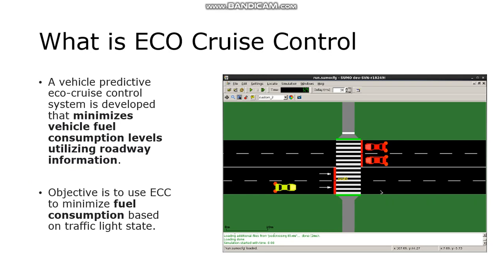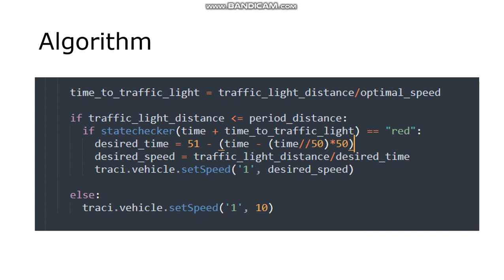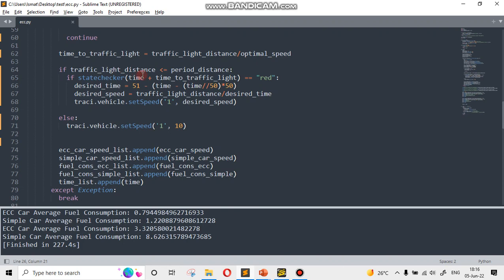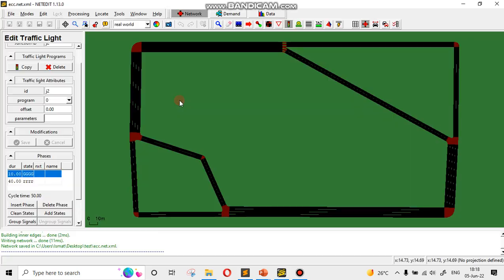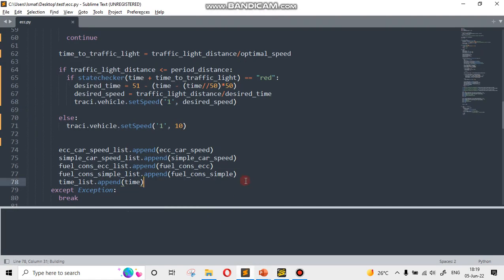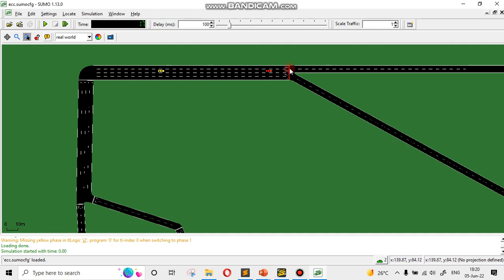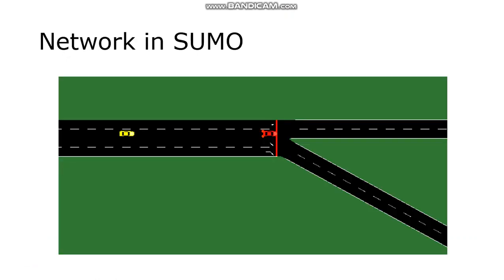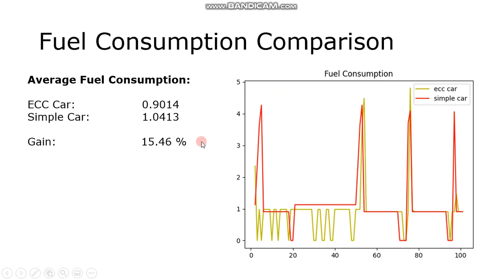ECO Cruise Control simulation using SUMO-Traci and Python